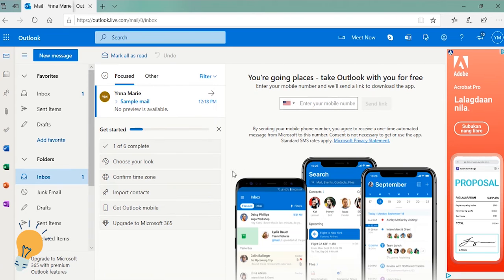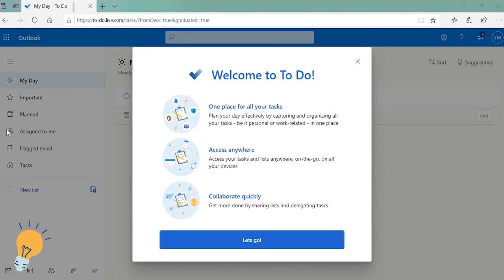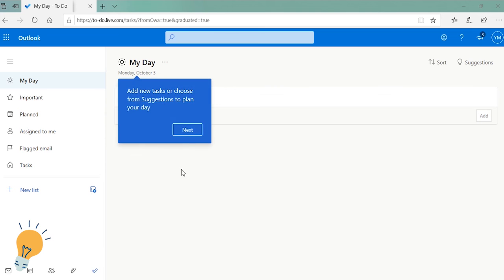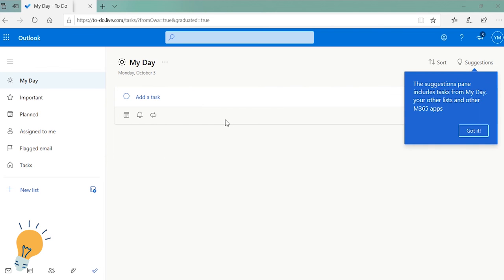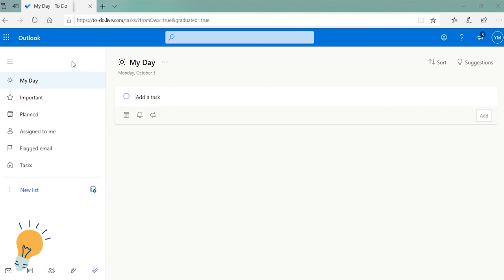How to add a to do list in Outlook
In this video, I will show you how to add a to do list in Outlook.